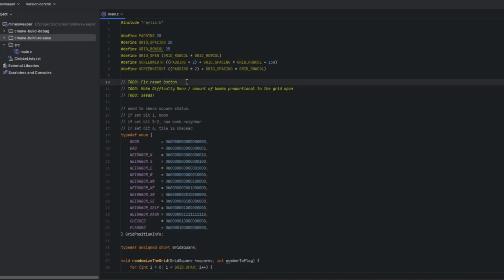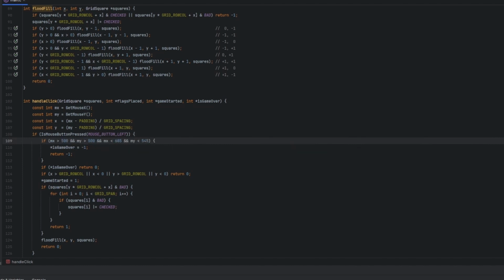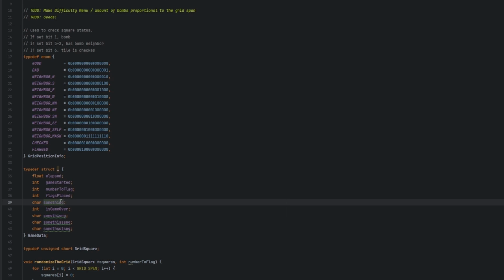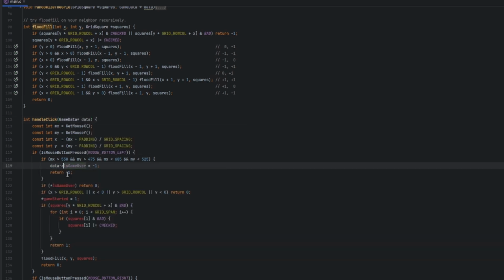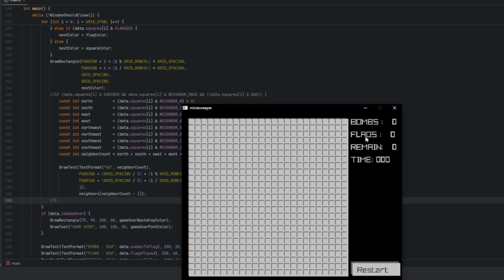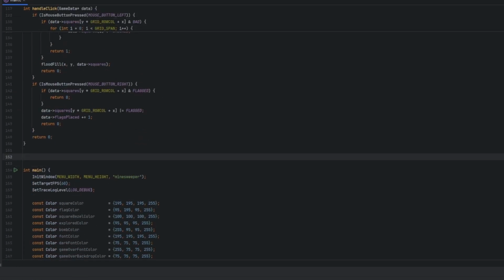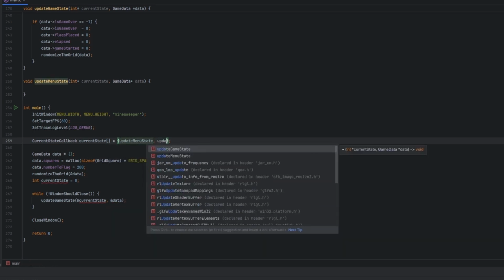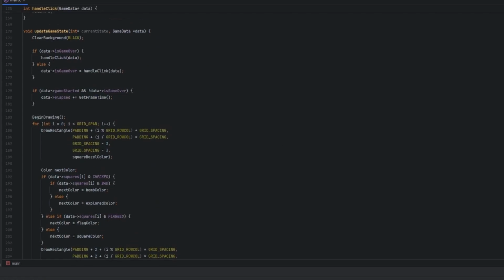GDP : Minesweeper (C | Raylib | CLion/CMake) Part 3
Minesweeper Playlist In this video I fix the reset button and re-design how all of our variables are stored. We then start pulling the game data out, make a game state machine and start making a menu.